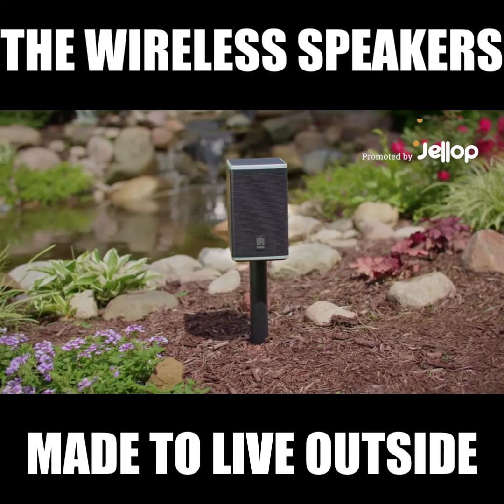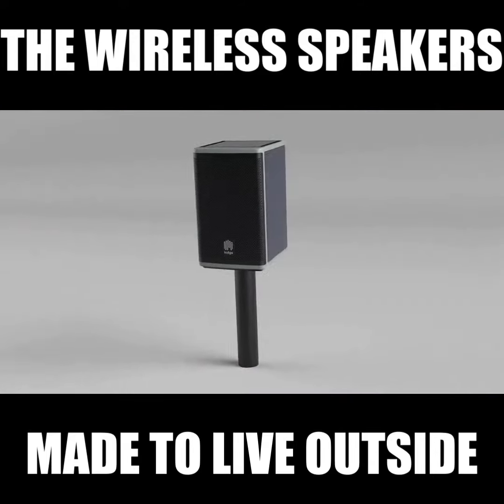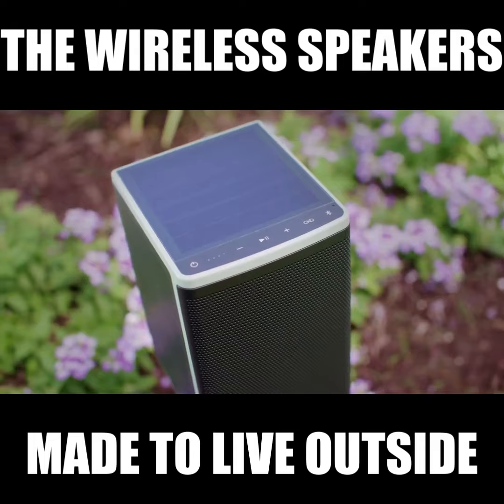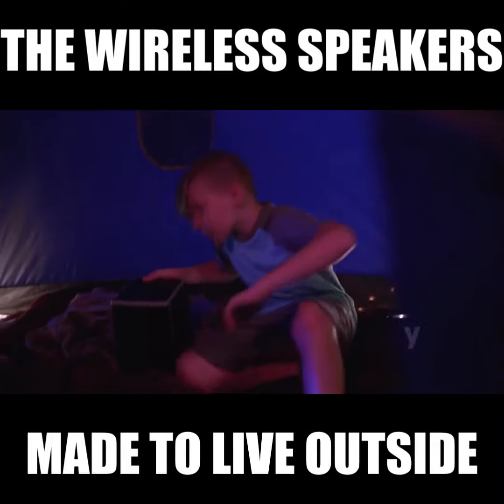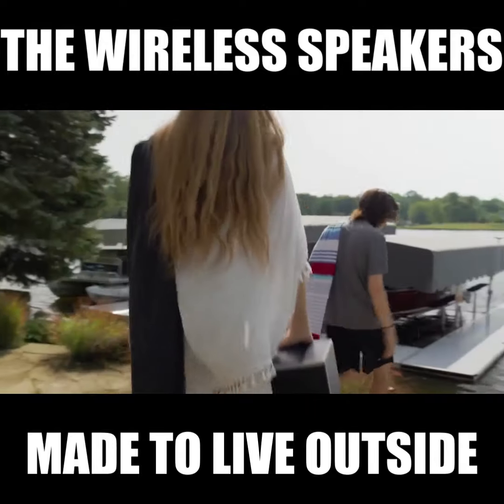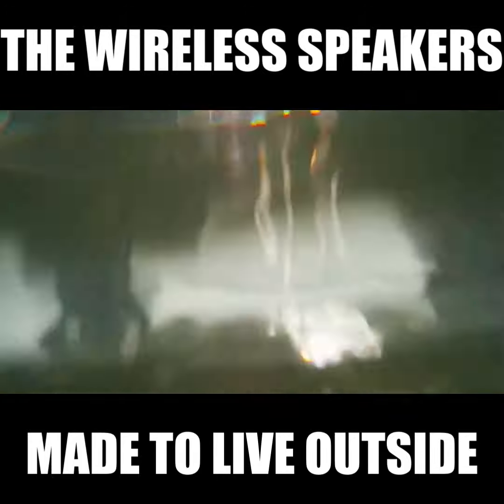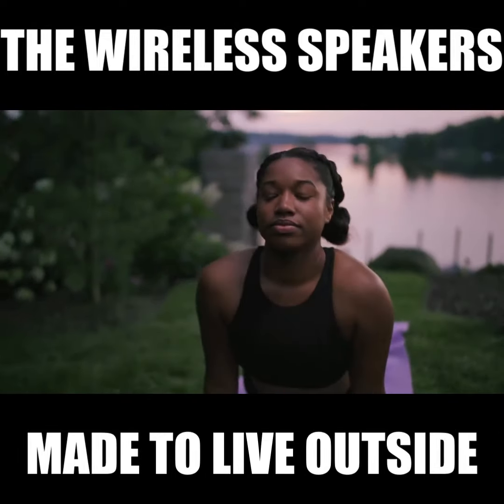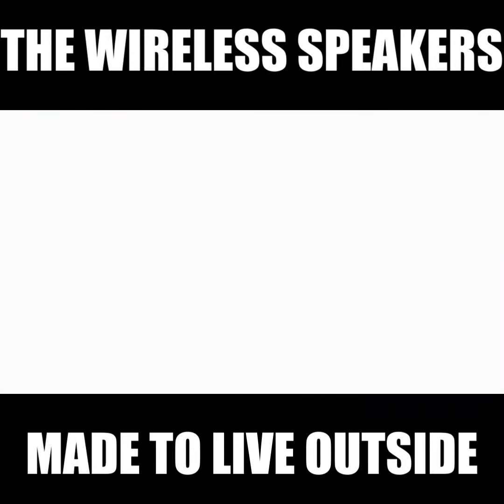Now on Kickstarter: Lodge Solar Powered Speakers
Lodge Solar Powered Speakers
Truly wireless landscape speakers you never need to plug in or charge.